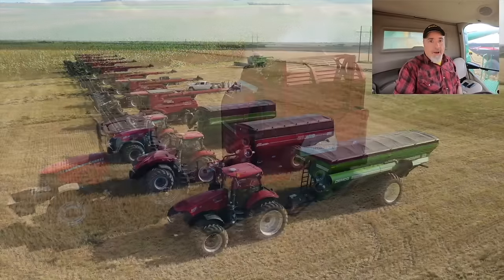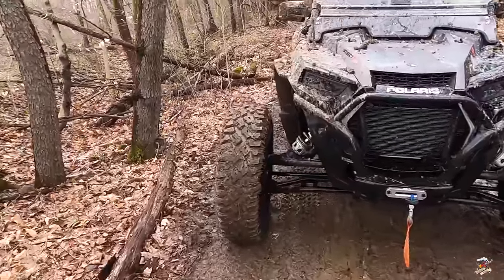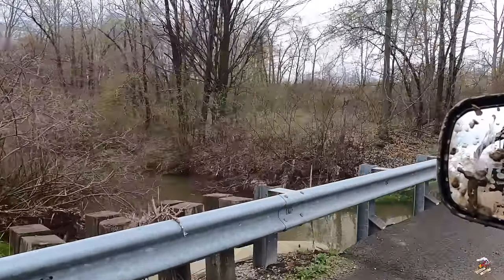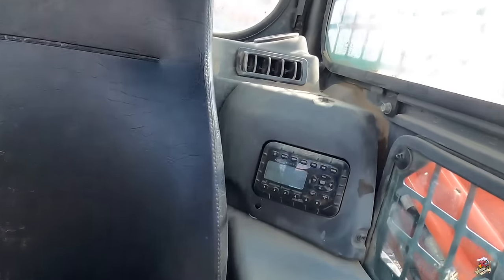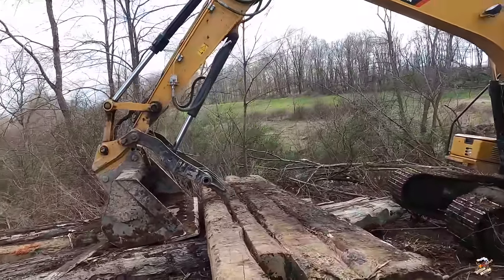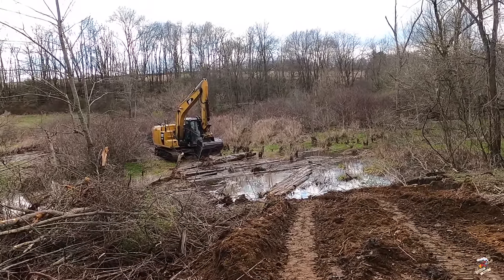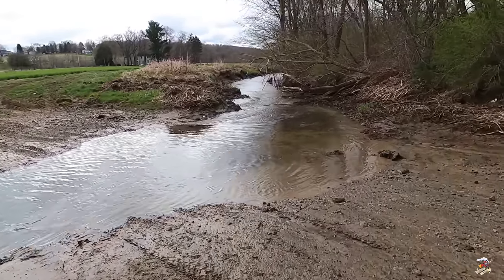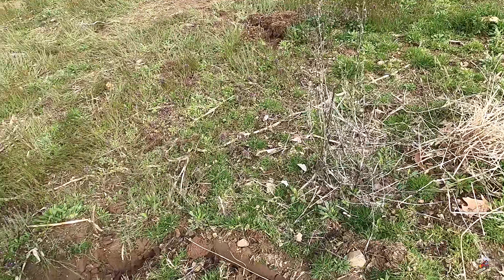Beaver Dam Removal with an Excavator - Dealing with Beavers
In this video I am up in Northeast Ohio for Easter Weekend visiting family and show how beavers have dammed up a creek and then take you through the work of removing a beaver dam with an excavator. No Beavers were warned during this video